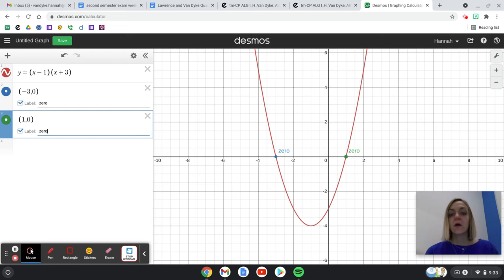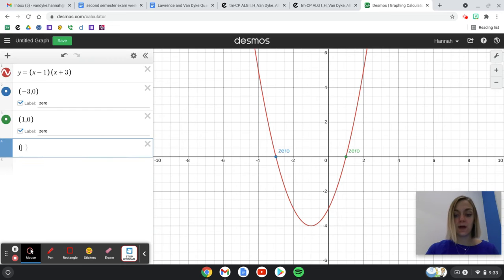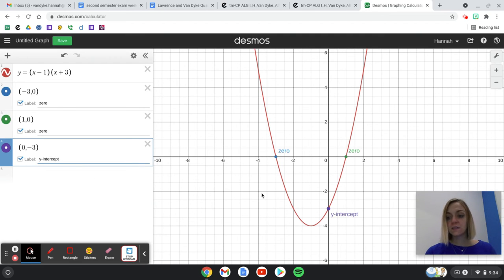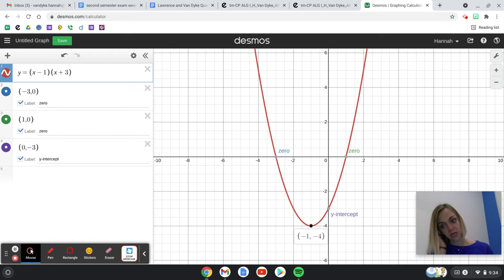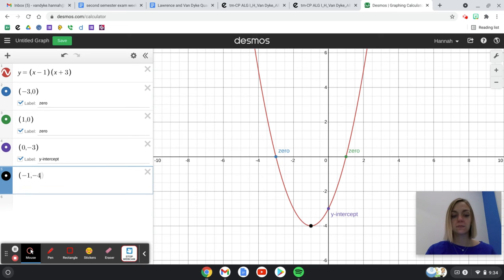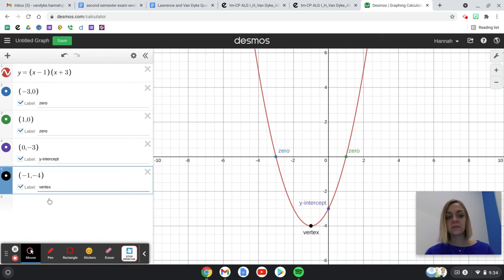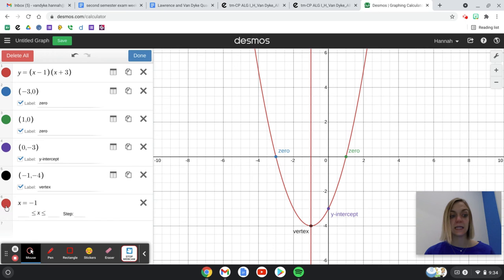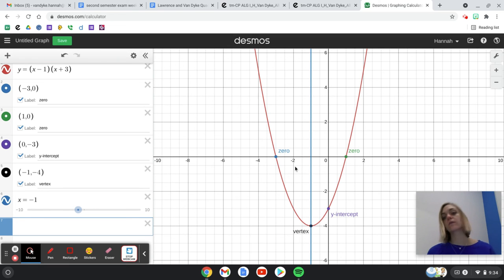KEY FEATURES OF A PARABOLA